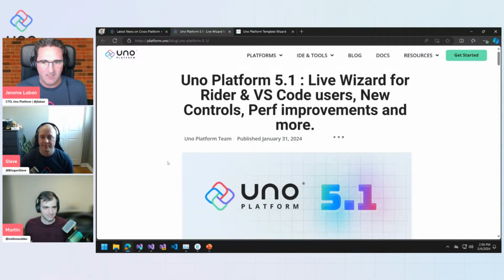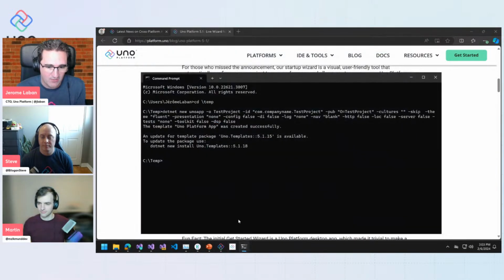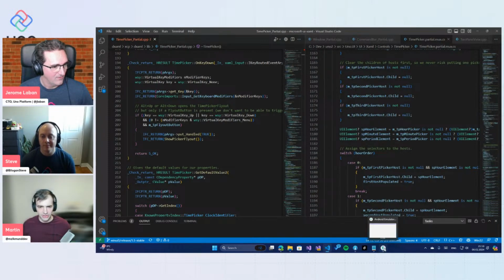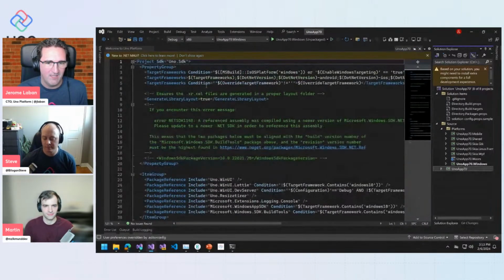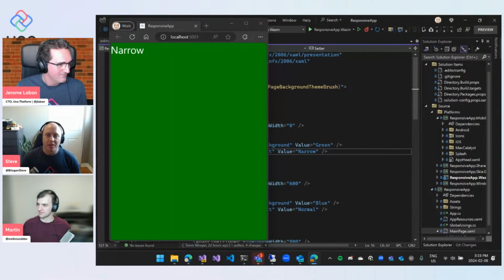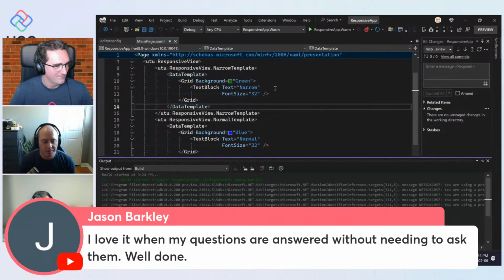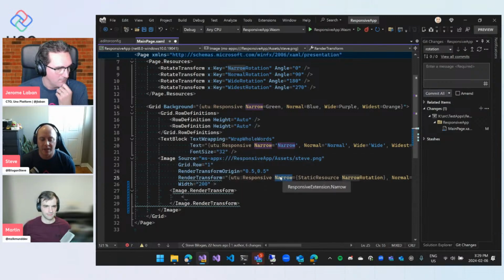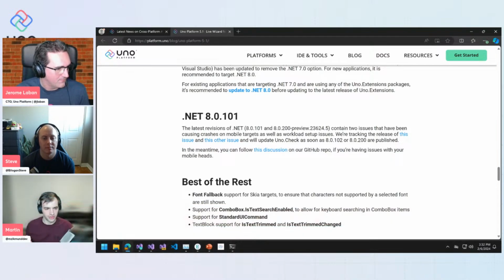Uno Platform 5.1 | Release Webinar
🔥 Explore the exciting new features of Uno Platform 5.1 in our latest webinar!

Dive into the introduction of the Live Wizard for JetBrains Rider and VS Code users, new controls like the TimePicker, and significant performance enhancements. 🚀

👀 See how these updates can streamline your development process and elevate your .NET applications across multiple platforms!